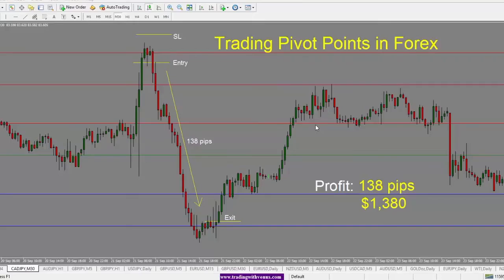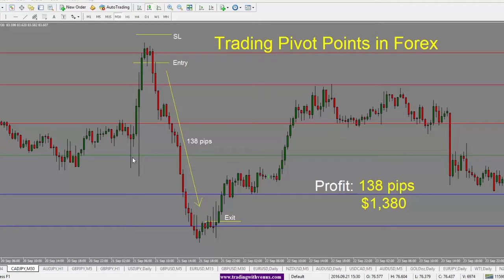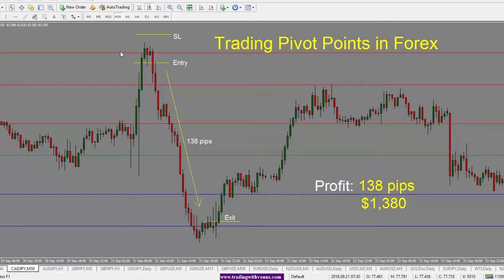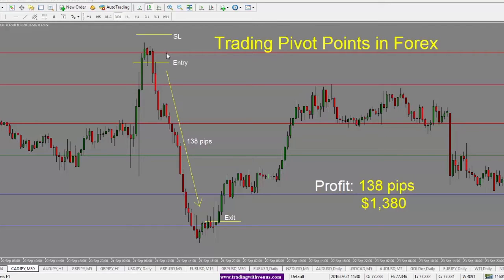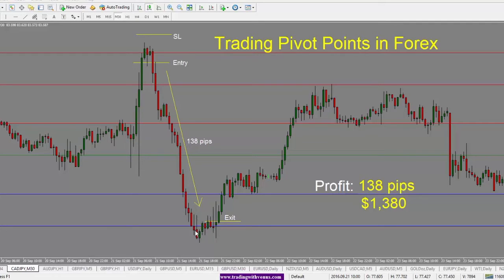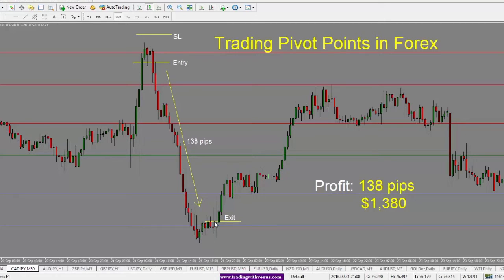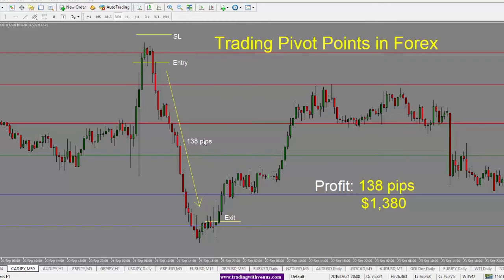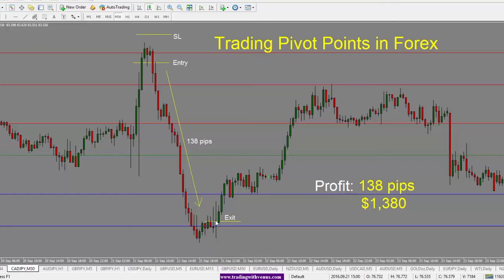Episode 042: How To Trade Pivot Points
Welcome to Episode 42 of the 10,000 Trades Show! You know I love pivot points and today I have another one for your review. I will show you how to identify this trade, where to place your stop loss and where to exit this trade with profits.

For more Forex resources and information, please head and I will gift you with a copy of my new ebook, "The 3 Most Profitable Chart Patterns".

If you are new to training and want to get a head start, check out my free video course

If you have been trading for awhile and want to improve your skills, my Learn To Trade Forex video course will take you through the step-by-step process of becoming consistently profitable.